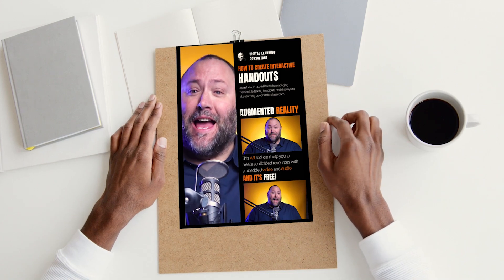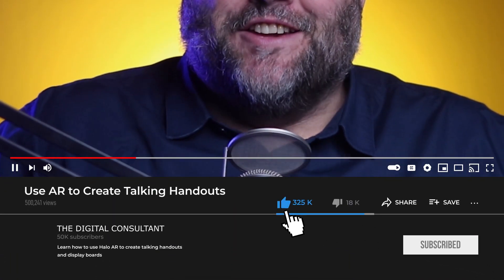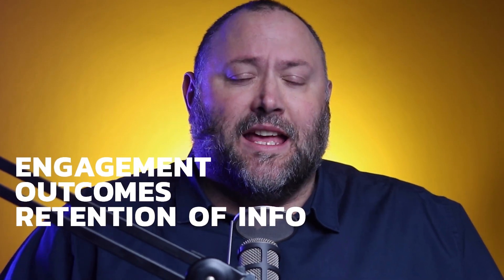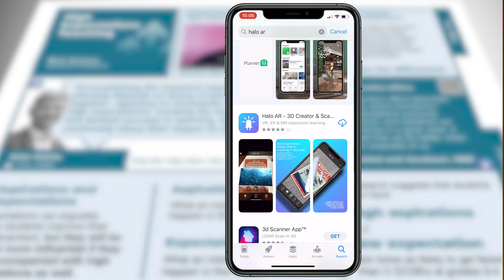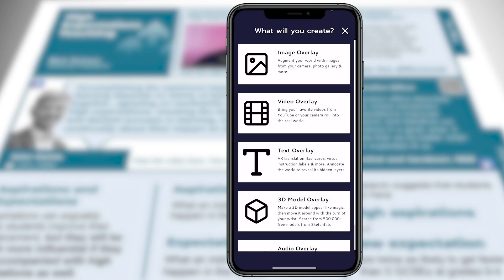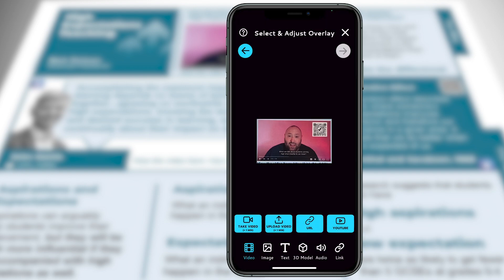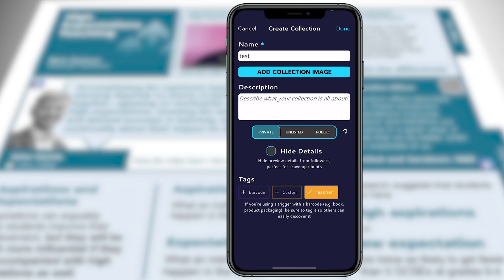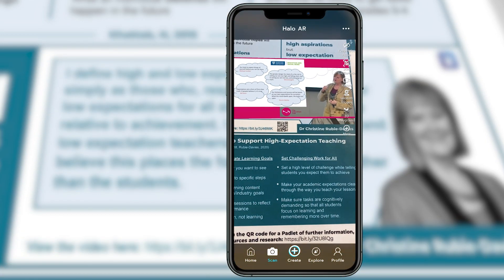How to Create Augmented Reality for Education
► In this video I walk you through how to create augmented reality to create talking handouts and displays.

Augmented reality is rapidly becoming an important tool for educators and students, enhancing the traditional learning experience with interactive and immersive content. We'll be using Halo AR to create our augmented reality education content:

With augmented reality, you can bring lessons to life and make learning more engaging and interactive. Imagine being able to explore a virtual anatomy model or walk through a historical site without ever leaving the classroom. This technology has the power to transform education and take it to the next level.

Whether you're a teacher, student, or developer, this tutorial is perfect for anyone looking to learn how to create augmented reality for education using Halo AR. So, what are you waiting for? Let's get started and revolutionize the way we learn!